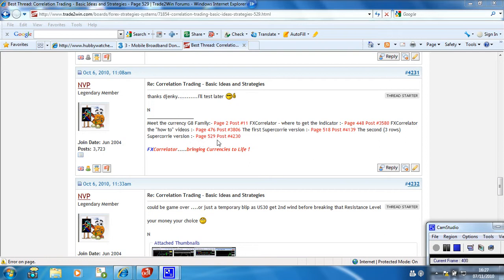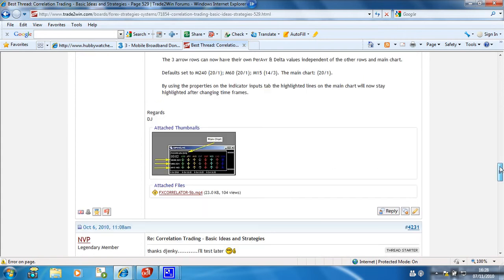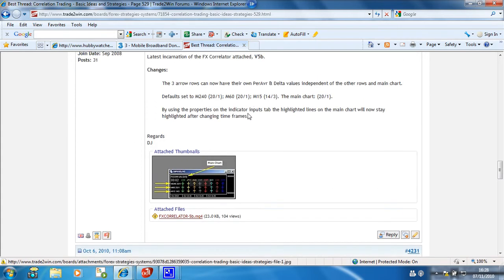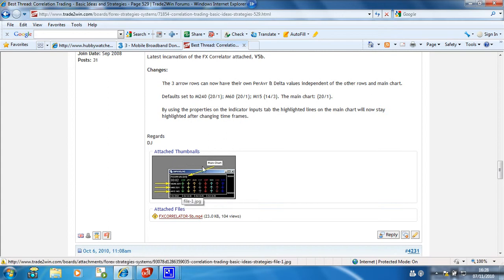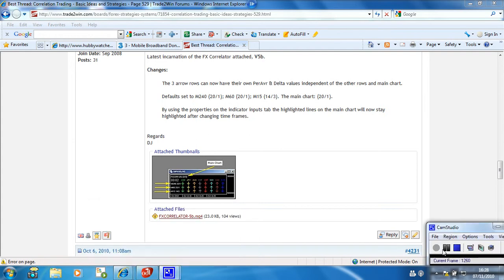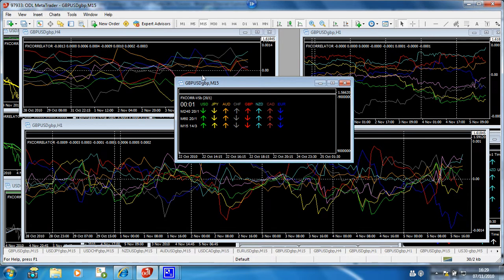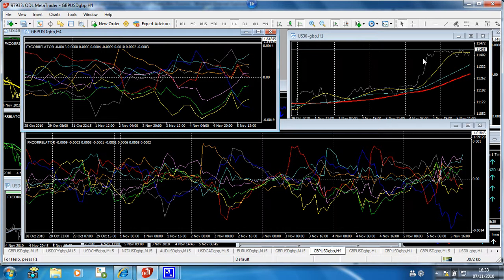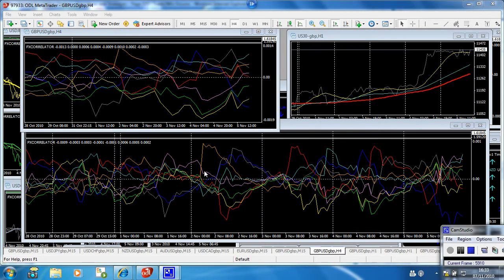corrie62.avi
hey all

heres last weeks action. instead of fooling around with lower TF's and other games last week i guess I should have just followed my FREE FXcorrelator triple arrow system on standard settings for the pips that were delivered

but hey - i'm a researcher more than a trader at the moment !

NVP